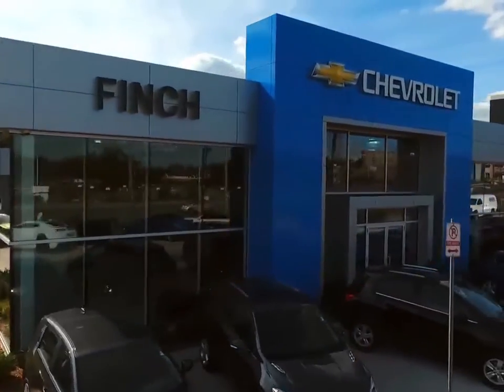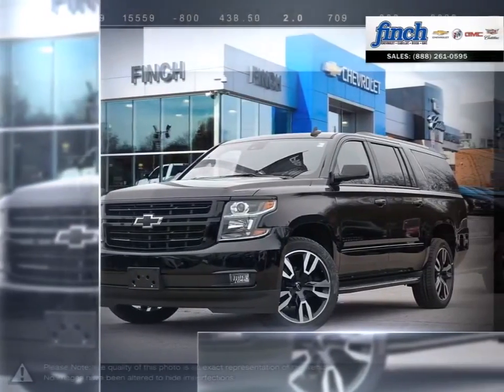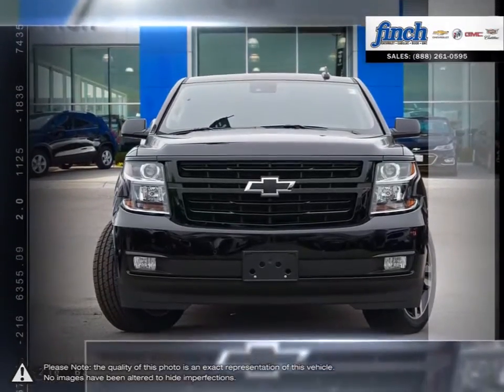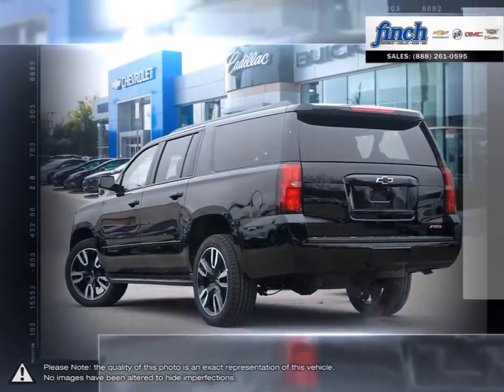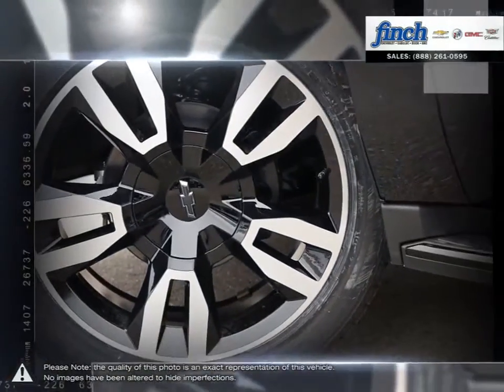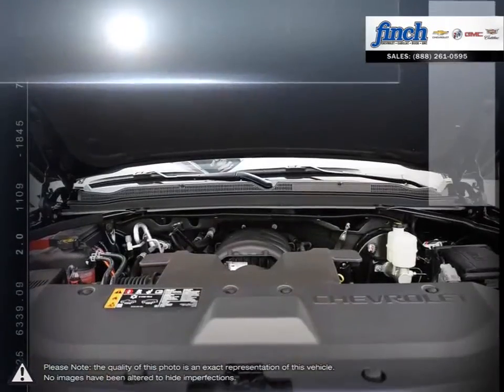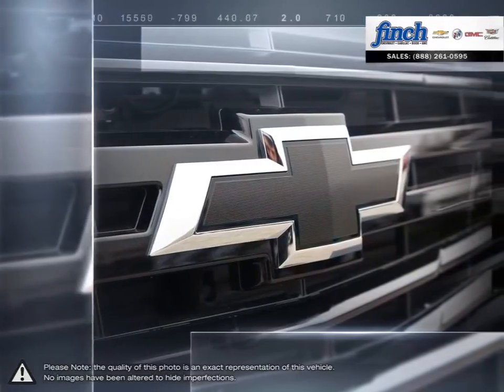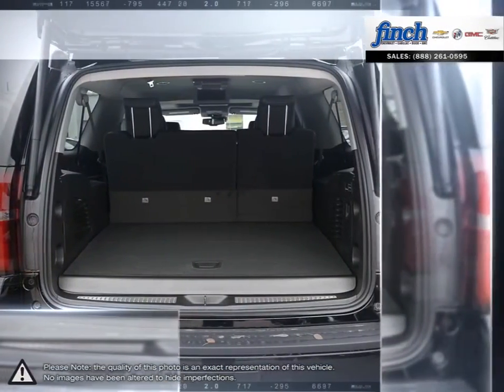2020 Chevrolet Suburban | Finch Chevrolet | 1GNSKJKC4LR192708